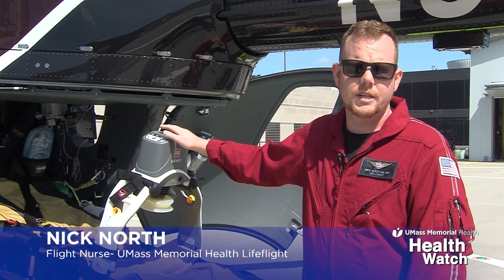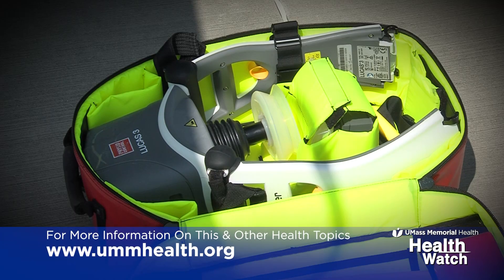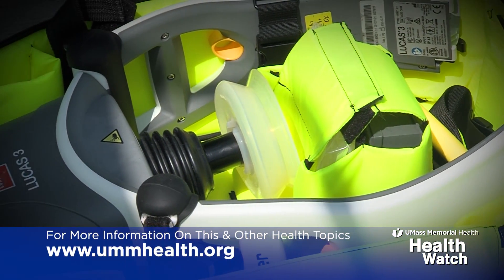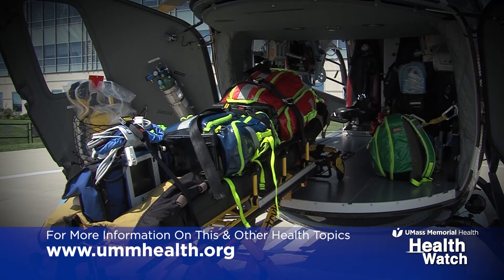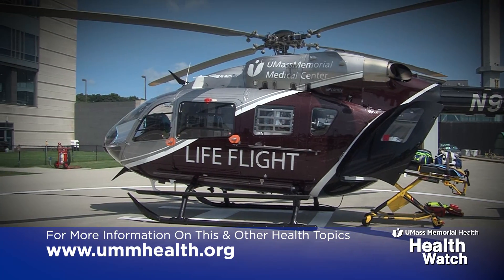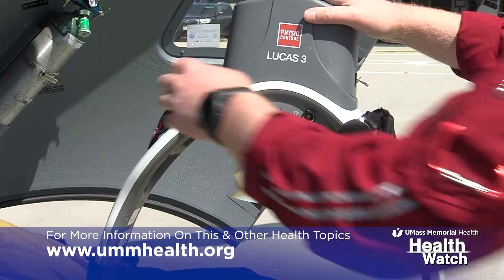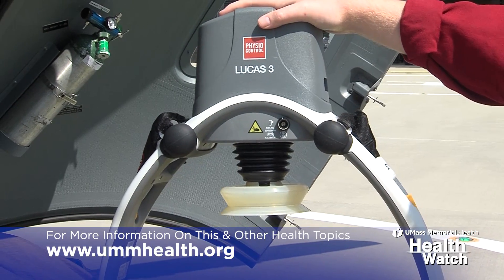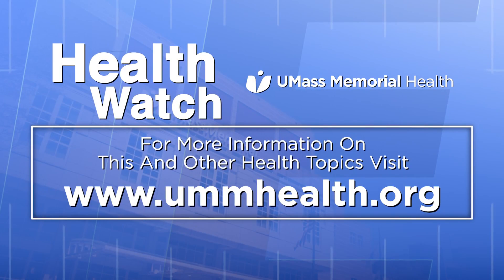Health Watch: LUCAS 3 Device on Life Flight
Nick North, a Life Flight nurse, discusses the LUCAS 3 automated chest compression device used on Medical Center Life Flight helicopters. The device allows for continuous automated compressions in the event a patient's heart stops. North says studies show the device is more consistent and effective than manual chest compressions. UMass Memorial Life Flight helicopters are the only ones in the state to carry a LUCAS 3 device.